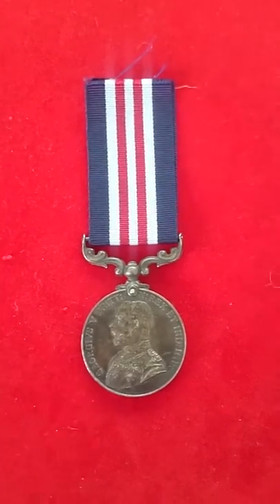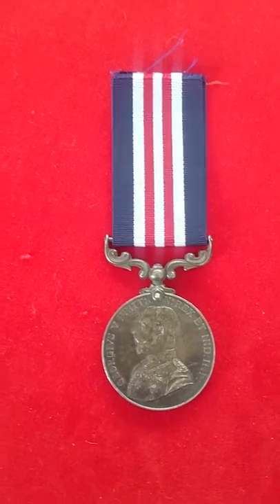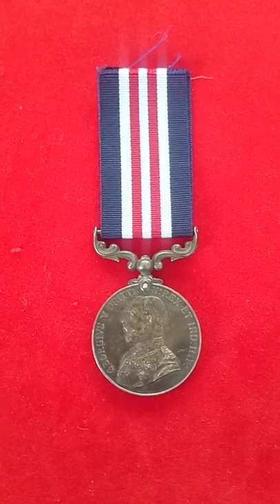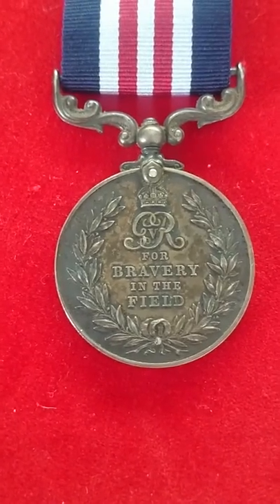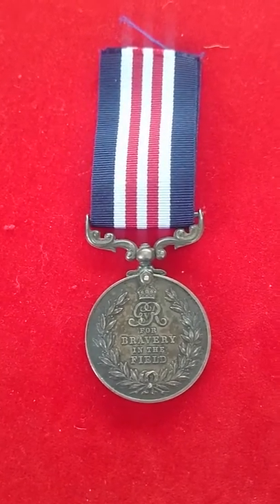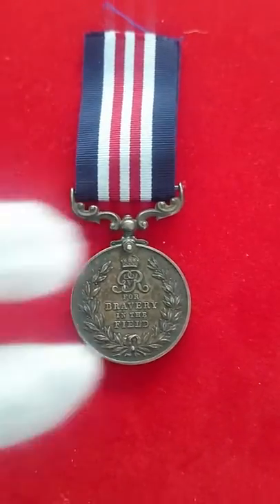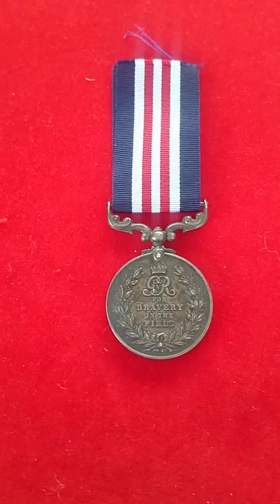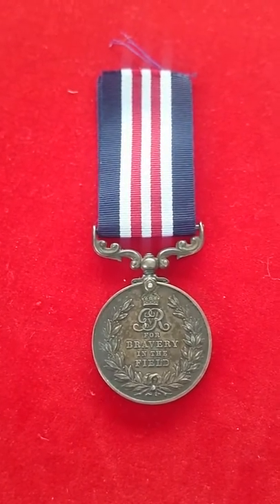British Military Medal - Herts at War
Short video looking at the Military Medal issued to non commissioned servicemen in the field from 1916 onwards. Over 110,000 were issued throughout the Great War.